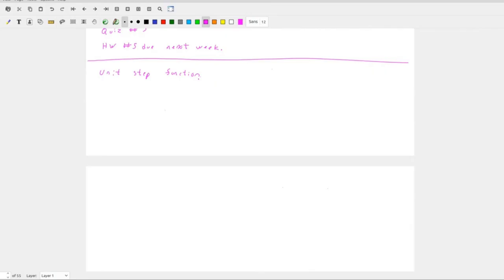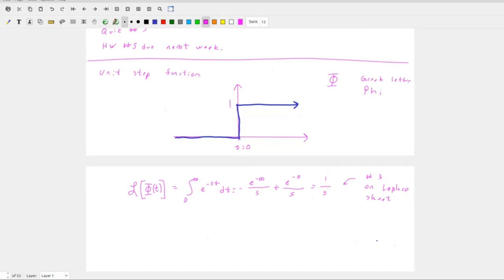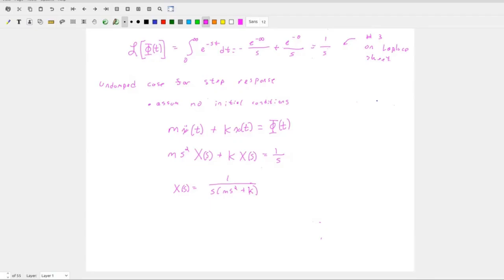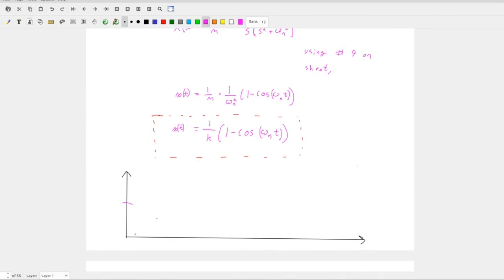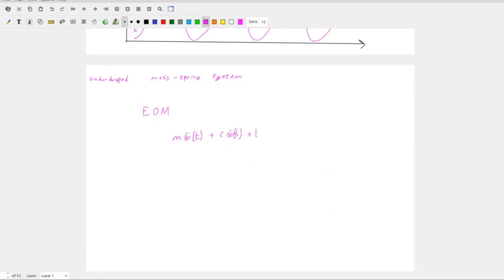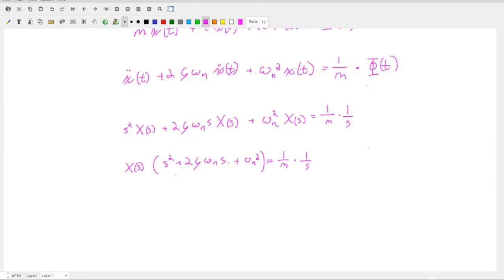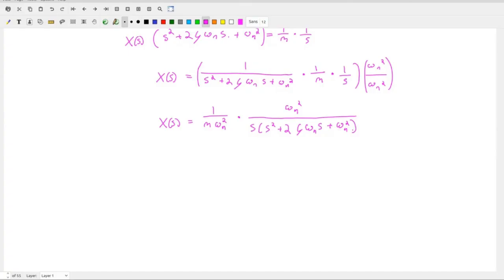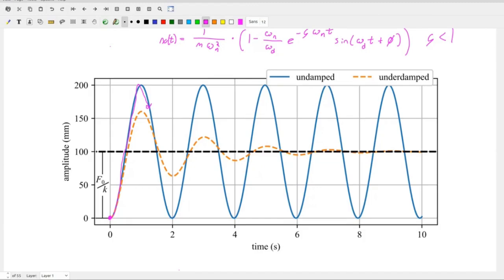Vibration Lecture #65 - Section 4.2 - Part 3 - Step Response of a Spring-Mass System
Vibration Lecture #65 - Section 4.2 - Part 3 - Step Response of a Spring-Mass System - from the text "Vibration Mechanics: A Practical Introduction for Mechanical, Civil, and Aerospace Engineers". A lecture delivered by Austin Downey.